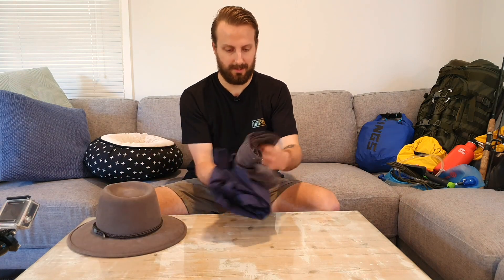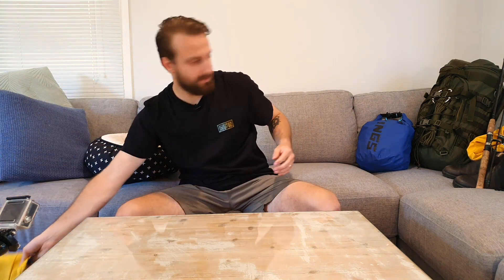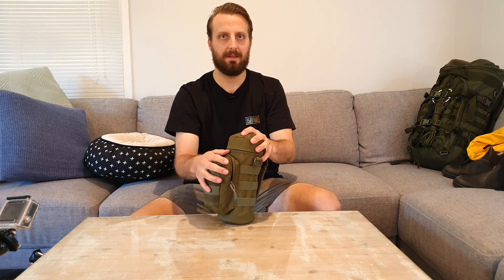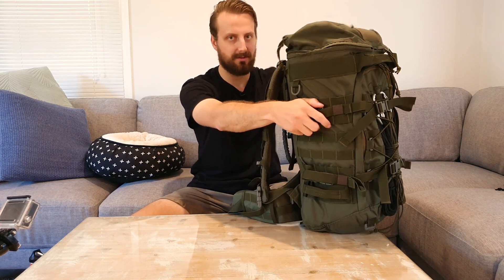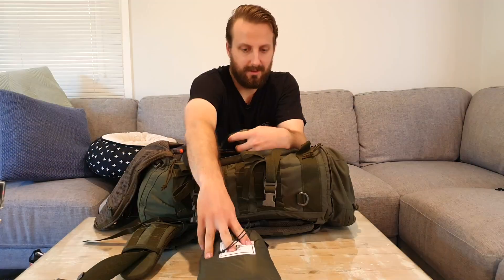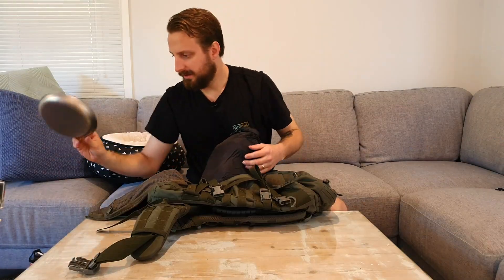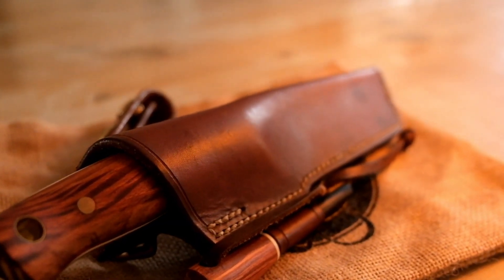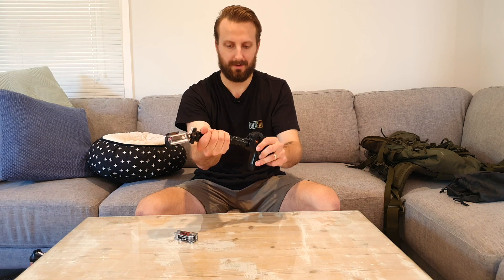Gear Overview - 4 Day Remote Kayak Trip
In this video I cover all gear that I took on my 4 day remote Kayak trip a few weeks ago.